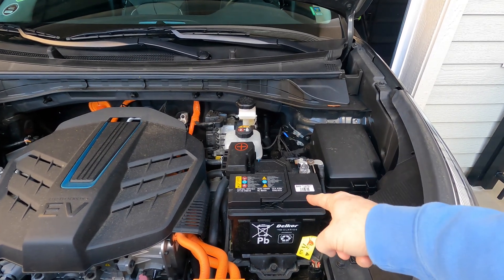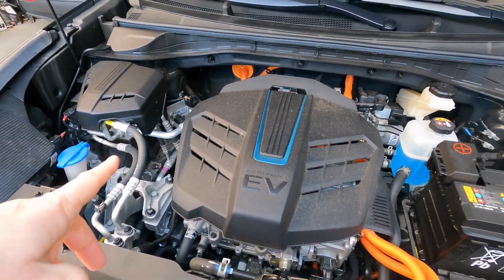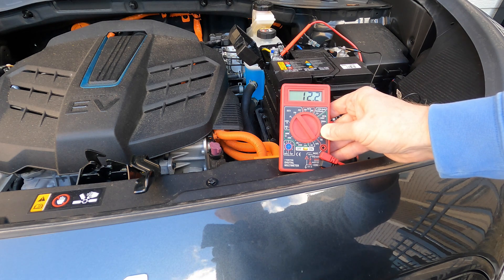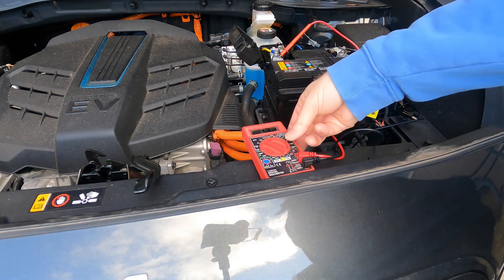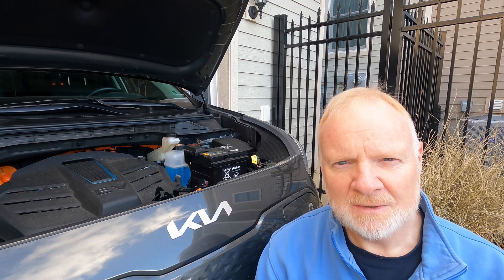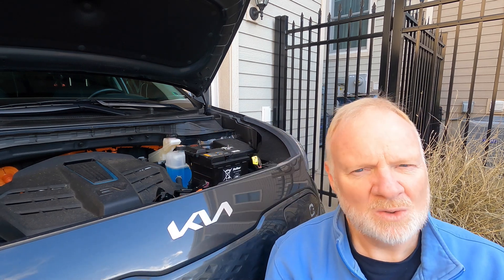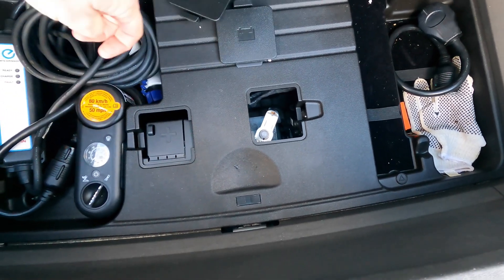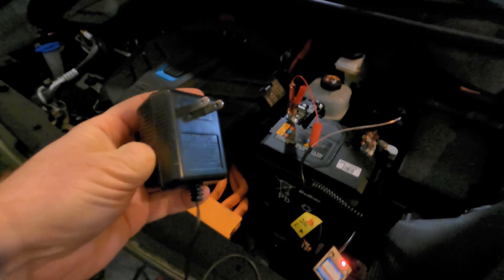Your EV's 12V Battery Can Leave You Stranded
Wait...you did know your EV still has a 12V "starter" battery, right?  Yeah, it does...whether you can see it under the hood like on a standard VICE (vehicle with internal combustion engine), it's buried under the rear cargo area (Chevy Volt), or it's somewhere else entirely (Tesla), your car has one.

Why should you care?  Because it wears out like a standard VICE battery and can leave you stranded, even if your EV's traction (high voltage) battery is charged to 100%.

Here's why and how you should check your EVs auxiliary battery.

Need a 12V Bluetooth 12V battery tester?  We like this one and will review it in a separate video:

We're not a monetized channel, but if you like what you see and hear, we would be grateful for a coffee donation!  Thanks in advance!